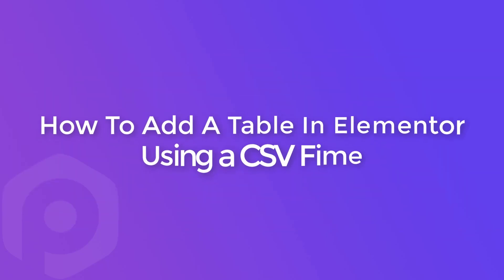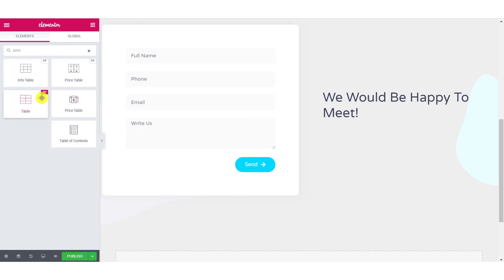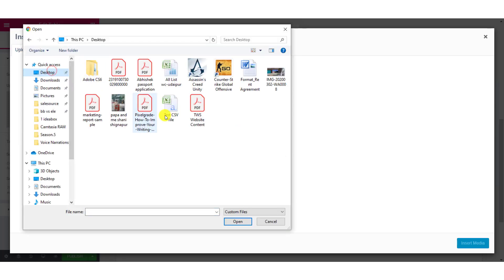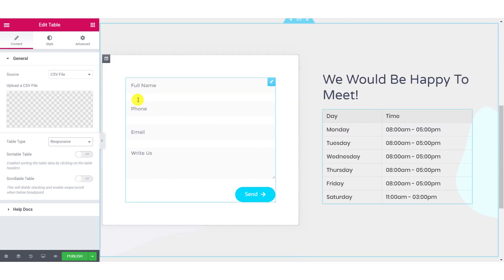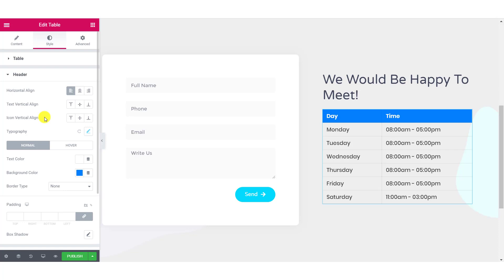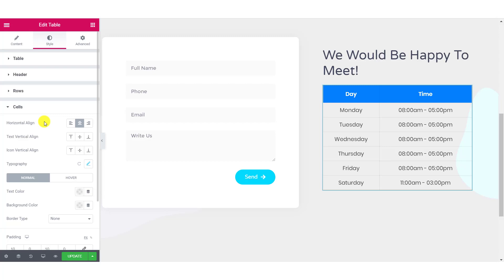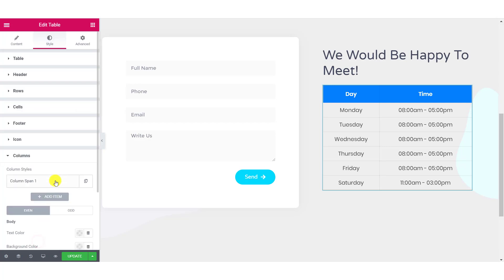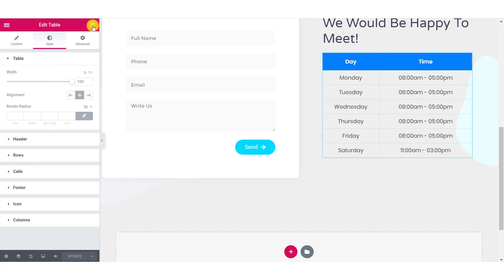How to Create a Table in Elementor using a CSV File | PowerPack Elements Addon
If you are looking for a way to create a Table in Elementor using a CSV file, then you can do it easily with the PowerPack Element's Table widget.
This way you do not have to enter the data of each cell individually.